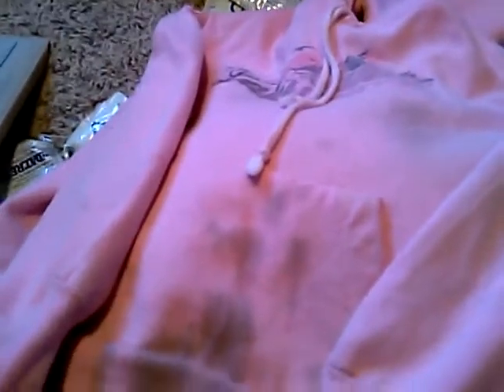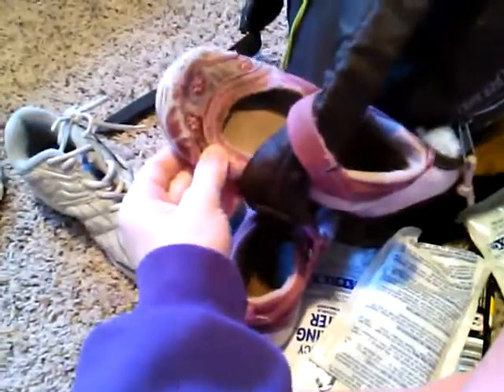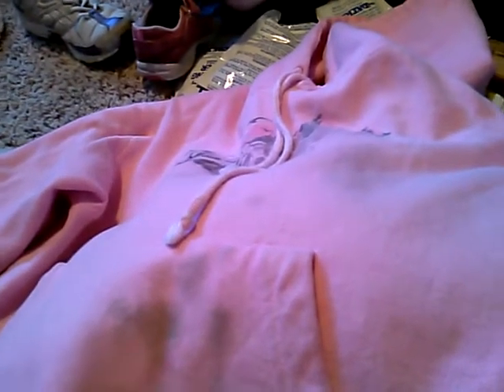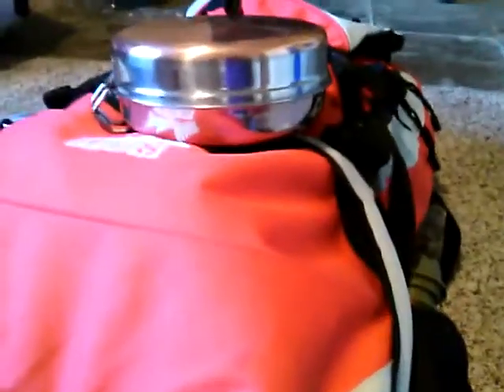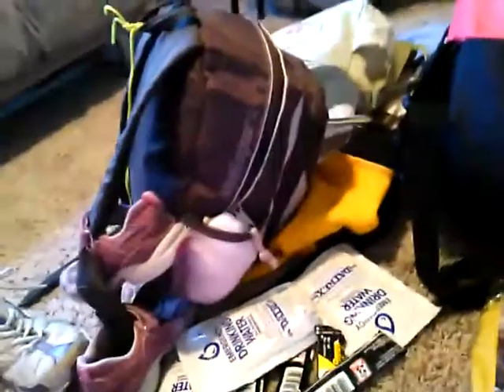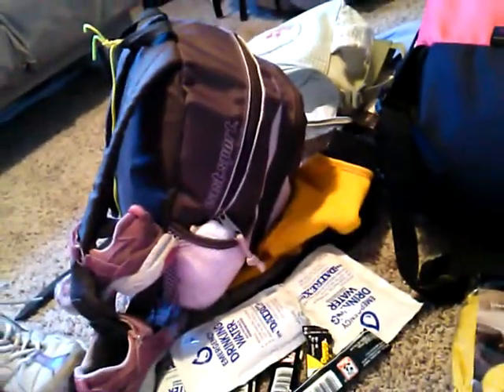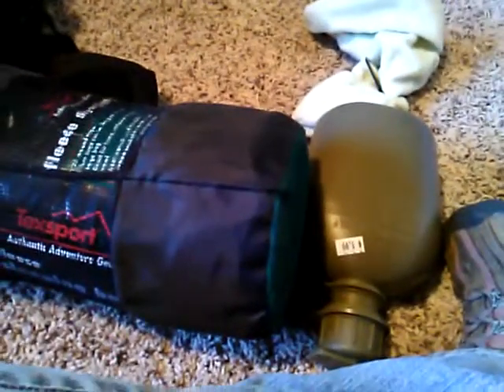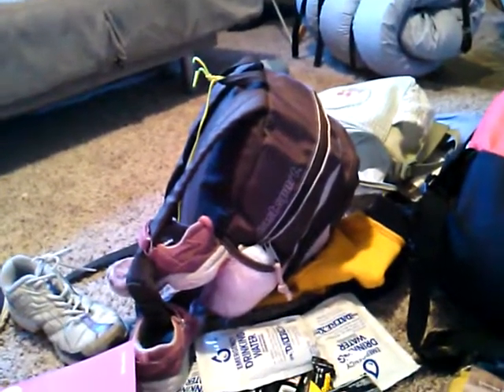Ratty Clothes for Emergency Kits